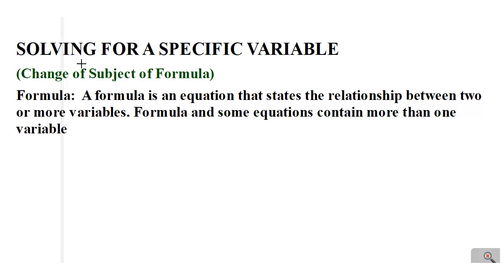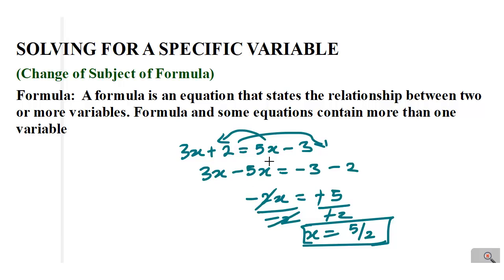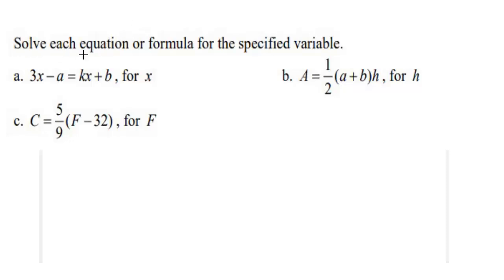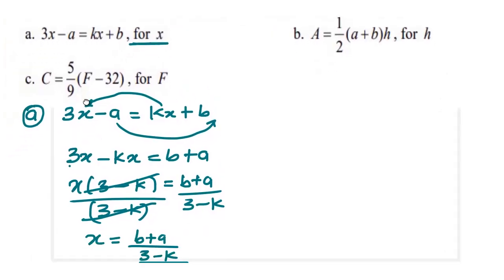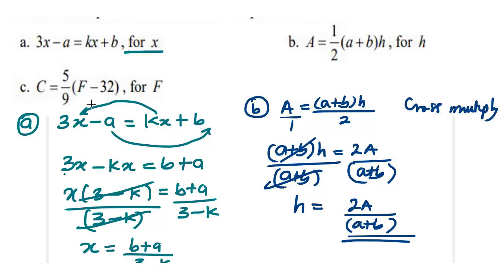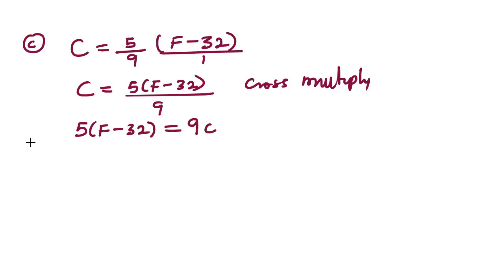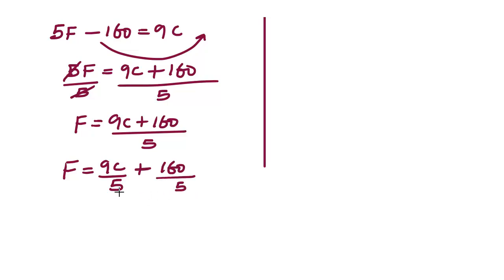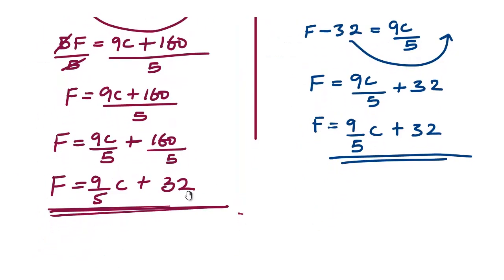Solving for Specified Variable Change of Subject of Formula